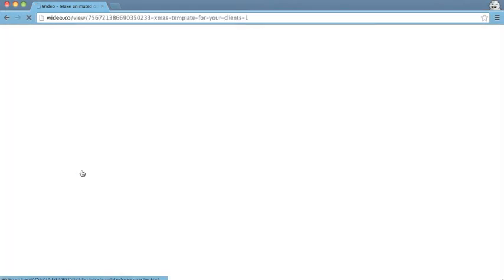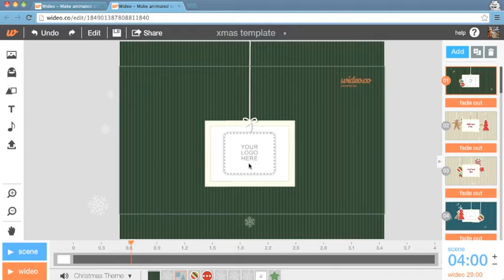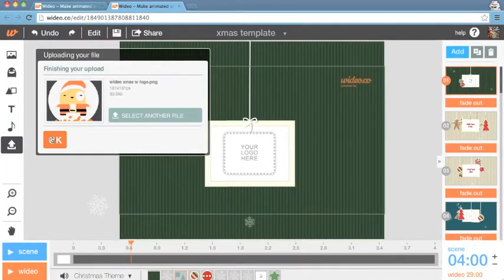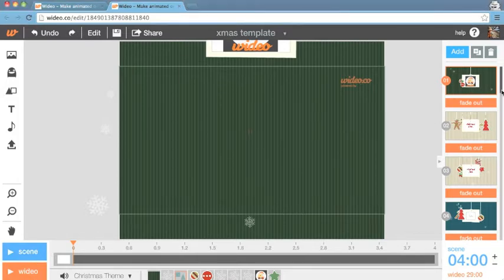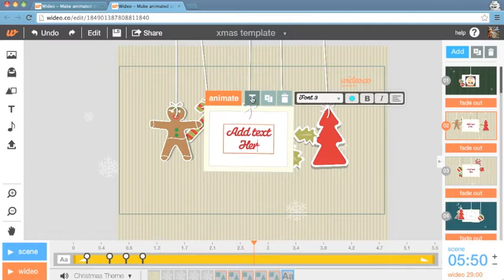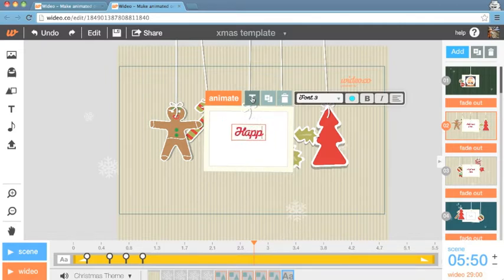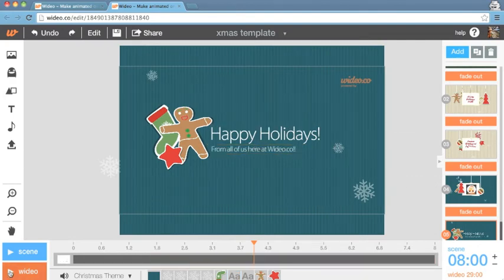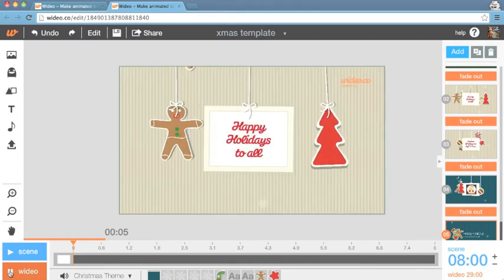How to reuse a video template at wideo.co (old)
Running out of time to make a christmas card? Use a template and make a sweet xmas card for your friends and fam in no time at all!! Check out this tutorial that explains how to use a template!

Composed and produced by: Vaclav Wrobel (aka Vaci) & Markus Ochmann (aka Dave Benson)